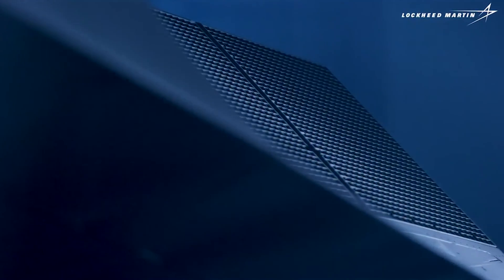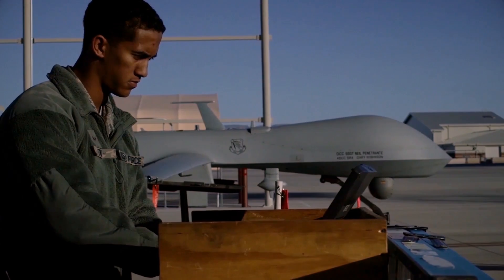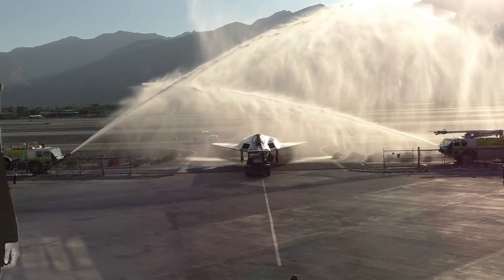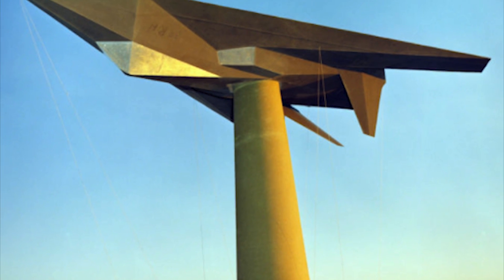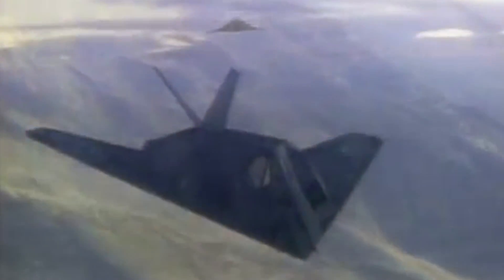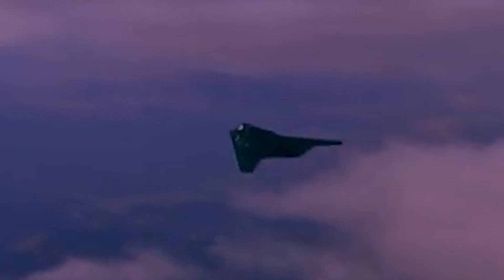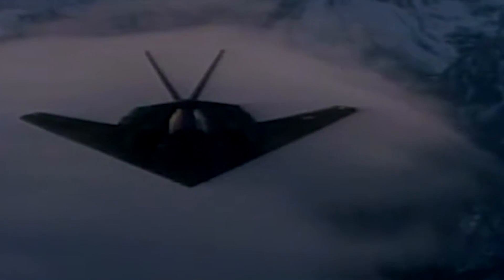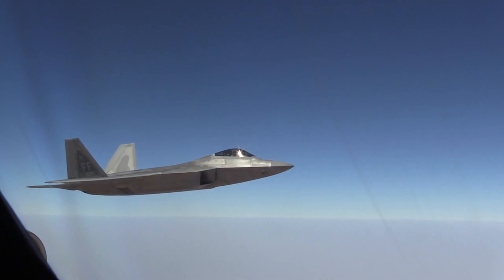Why the Air Force made Lockheed invent a stealth POLE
When Lockheed’s legendary F-117 Nighthawk first entered service in 1983, it brought with it a revolution in military aviation. After decades of focusing on the development of higher and faster-flying aircraft to avoid enemy air defenses, the Nighthawk proved that, through a radar-defeating design, a subsonic aircraft could actually be more survivable.

What followed was decades worth of stealth innovation, competition, and advancement… but before the Nighthawk could change the world, it was up to Ben Rich, the head of Lockheed’s famed Skunk Works at the time, to sell the Air Force on the idea.

And in order to do that, Skunk Works first had to invent a stealth pole for the Air Force.

Ben Rich's book